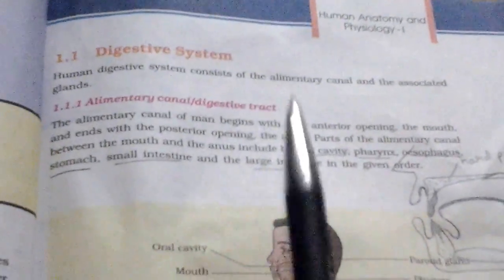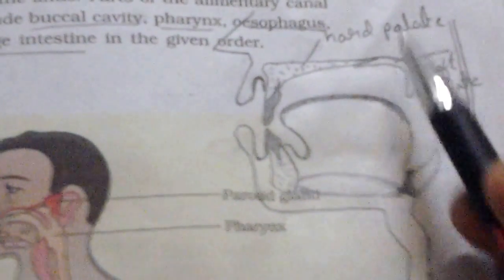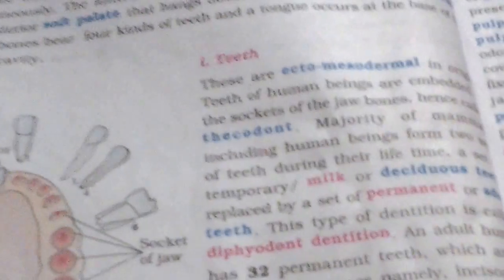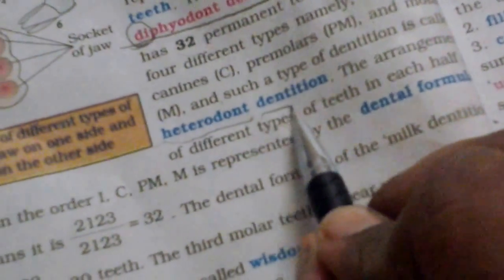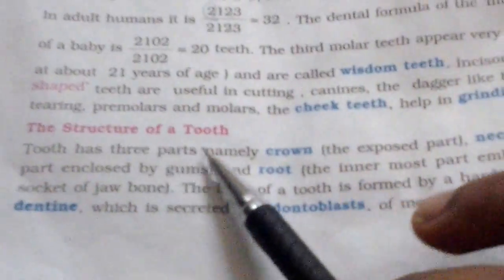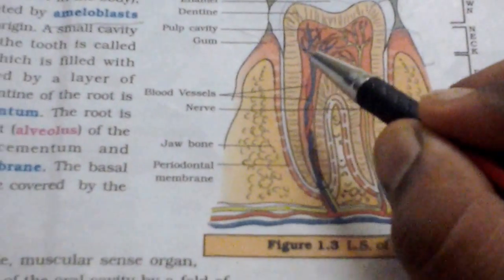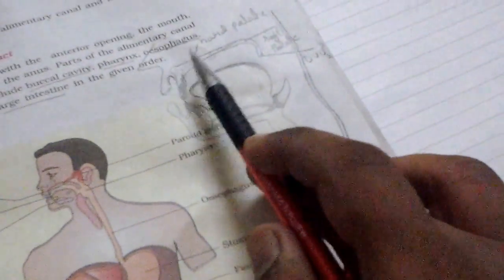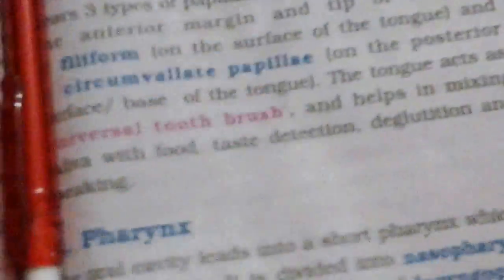Intermediate second year zoology(digestive system)